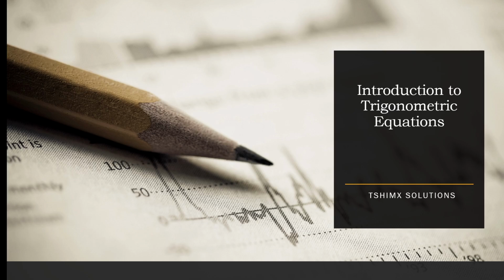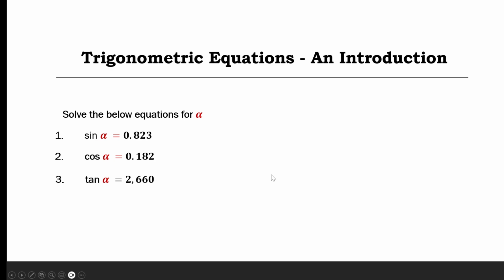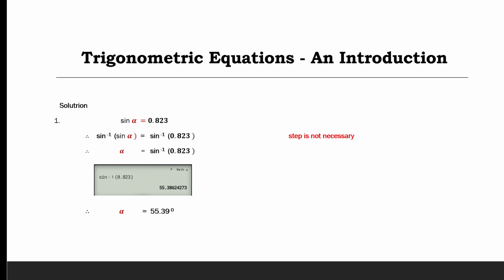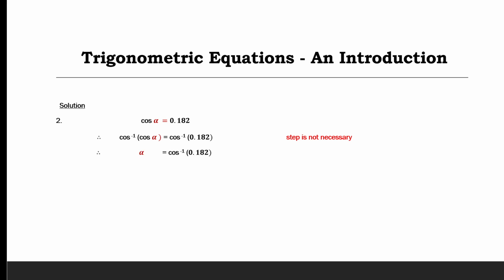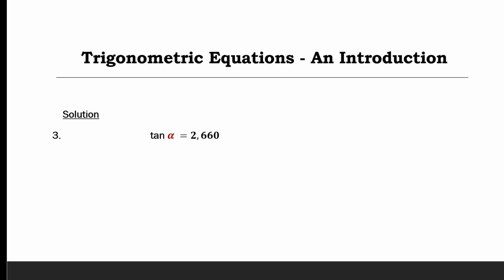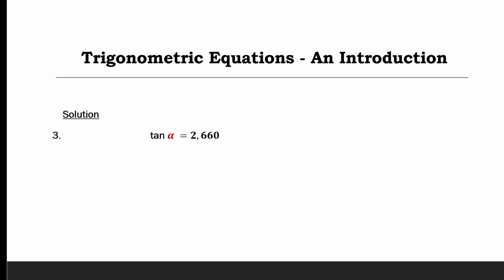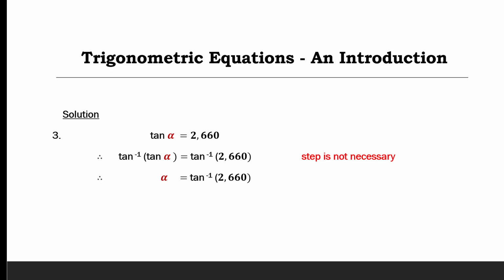0 11 Simple Trigonometric Equations Part 1